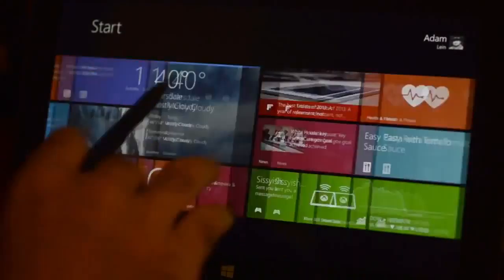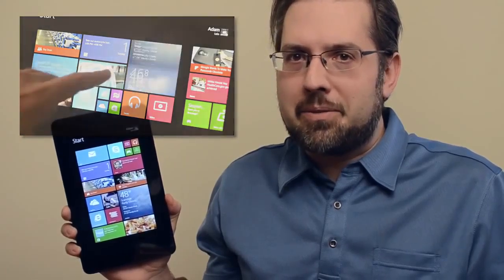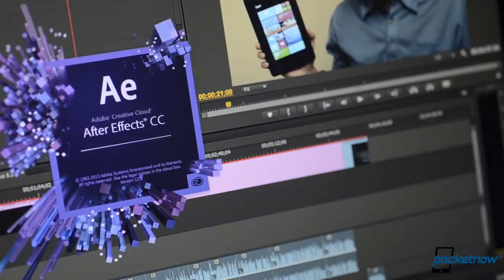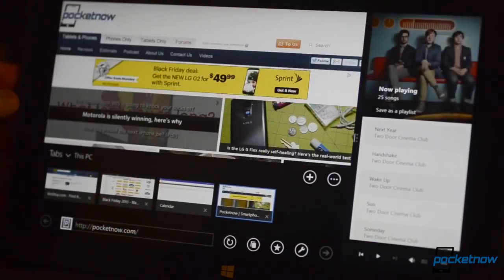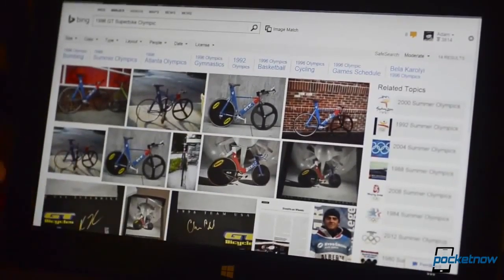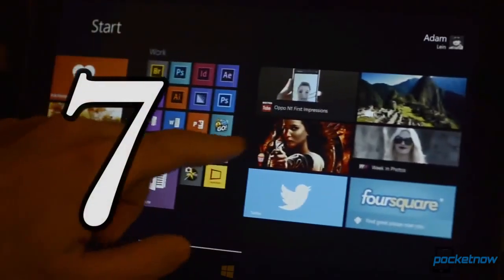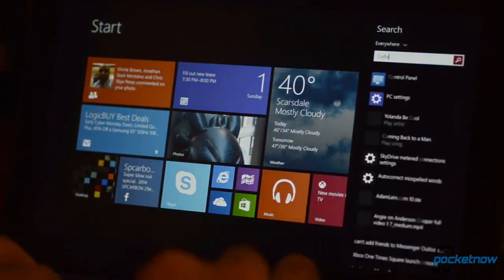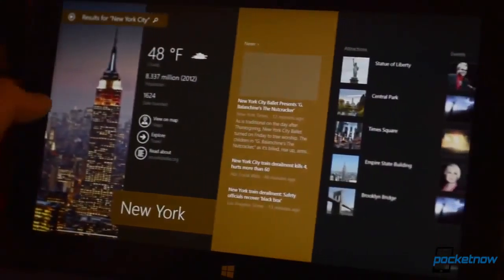8 Things I Love About Windows 8 1